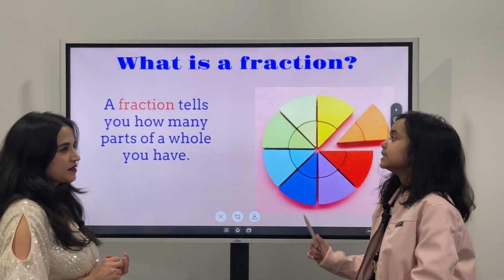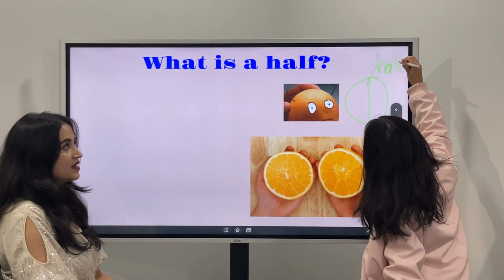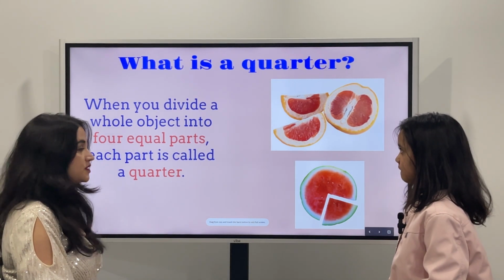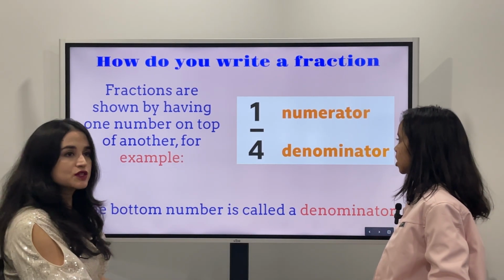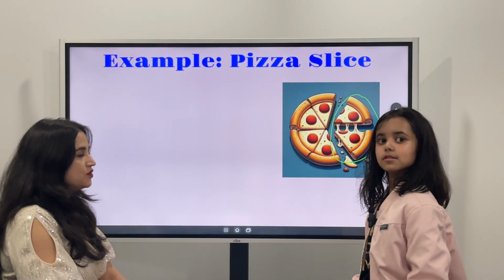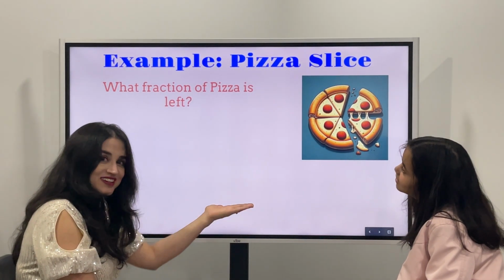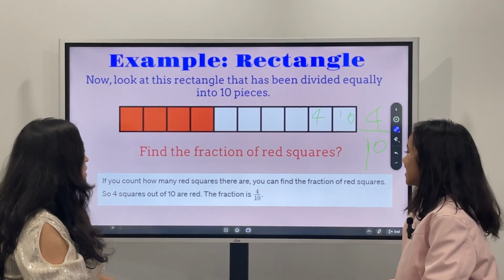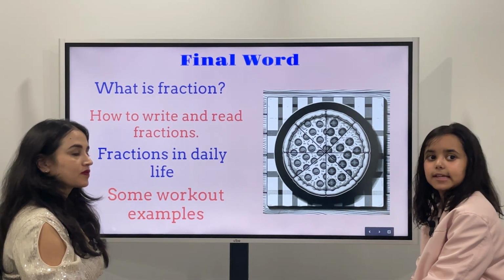Learn All About Fractions for Kids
Welcome to 'Learn All About Fractions for Kids'! This video, perfect for students in kindergarten, grade 1, grade 2, grade 3, grade 4, grade 5 explores the exciting and essential concept of fractions. We begin by understanding what a fraction is, using simple examples like halves and quarters. Then, we delve into writing and reading fractions, using numerators and denominators. We also discover how fractions are used in daily life, with engaging examples like pizza slices. The video includes interactive fraction activities, with colorful visuals to enhance learning. Lastly, we conclude with a summary of key concepts, practical examples, and fun exercises to reinforce our understanding of fractions. Get ready to dive into the world of fractions with us!

➤ Introduction to Fractions:
In this opening segment, we introduce the fundamental concept of fractions, highlighting their pivotal role in mathematics. We aim to make fractions accessible to kids by explaining them as parts of a whole. Through simple and relatable examples, such as slicing a cake or dividing a group of objects, children will begin to understand how a whole can be broken into smaller, equal parts. This introduction sets the foundation for a deeper exploration of fractions, ensuring a clear and engaging start to their fraction learning journey.

➤ What is a Half?:
This section breaks down the concept of a half, illustrating how it represents one of two equal parts of a whole. Children learn to visualize and identify halves in various contexts, reinforcing their fundamental understanding of fractions.

➤ What is a Quarter?:
Explores the concept of a quarter, showing it as one of four equal parts. This part includes practical examples, helping kids grasp the idea of dividing things into quarters.

➤ What is a Third?:
Delves into the idea of a third, where something is divided into three equal parts. The segment includes visual aids and real-life scenarios to make understanding thirds intuitive and engaging for young learners.

➤ Writing and Reading Fractions:
This segment offers an interactive approach to teaching kids how to write and read fractions. We focus on the numerators and denominators, explaining their roles in representing the parts of a whole. Children will learn to visually identify and pronounce fractions, enhancing their comprehension. Through engaging examples and visual aids, this part makes the abstract concept of fractions tangible and understandable for young learners.

➤ Fractions in Daily Life:
This section brings fractions into the context of everyday life. We show how fractions are used in common activities like baking, where measuring ingredients often involves fractions, and in sharing food like pizza, where each slice represents a fraction of the whole. These real-world examples link classroom learning to practical scenarios, demonstrating the relevance and application of fractions in daily experiences.

➤ Fun Fraction Activities:
Here, we engage kids in a series of fun and interactive activities designed to strengthen their understanding of fractions. Children will participate in exercises such as identifying fractions in different shapes and objects around them. These activities are crafted to be playful and educational, helping kids grasp fraction concepts in a lively and memorable way.

➤ Who is this video for?:
→ Kindergarteners beginning to learn about fractions
→ Grade 1 students who are exploring the basics of fractions
→ Grade 2 students deepening their understanding of fractions
→ Grade 3 students refining their fraction skills
→ Grade 4 students consolidating their knowledge of fractions
→ Grade 5 students expanding their mastery of fraction concepts